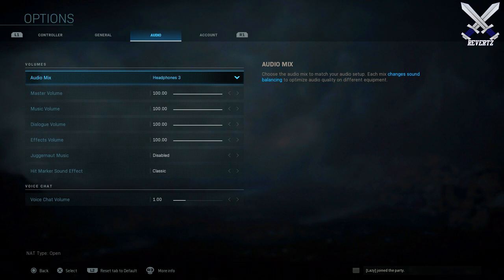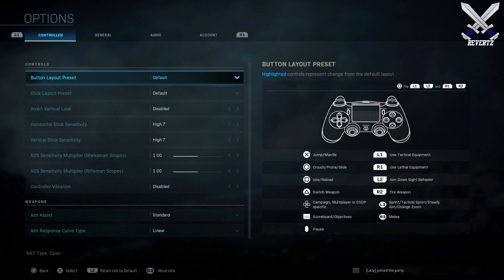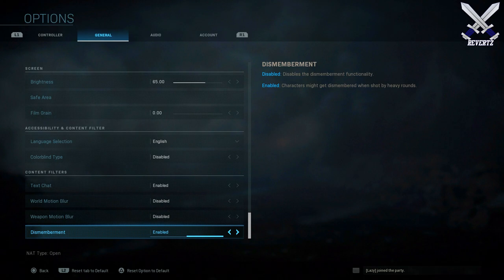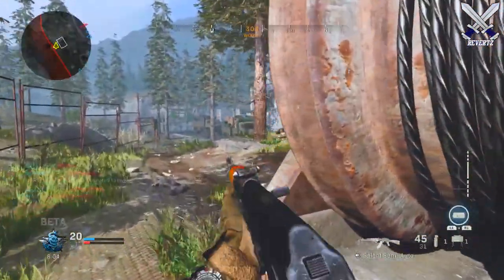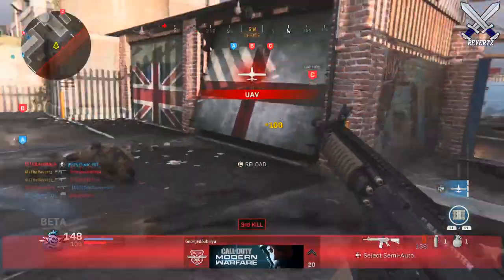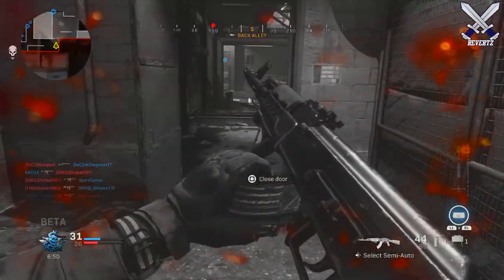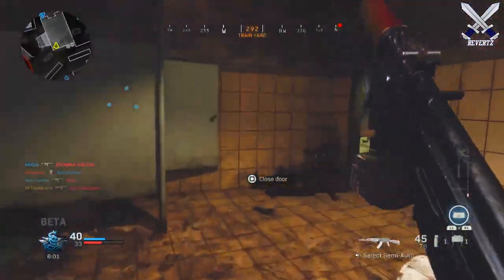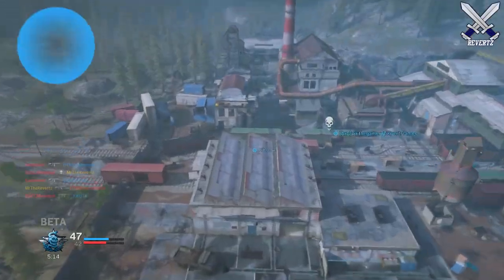Modern Warfare BETA Tips: Basic Beginners Guide To Improving!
After playing a full weekend of the Modern Warfare BETA, here are my tips that I have used to adjust/becoming a little bit better at playing. I discuss things ranging from what you can do in game to some special settings that should heighten your awareness.